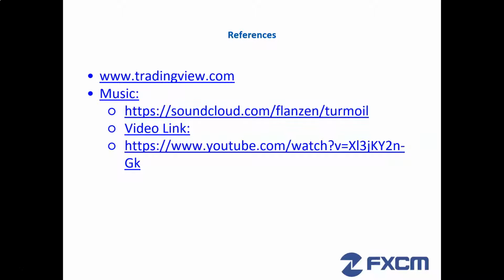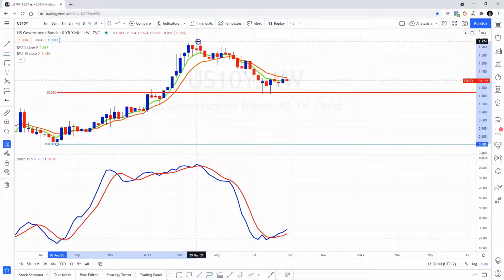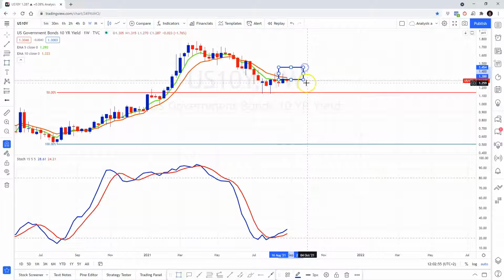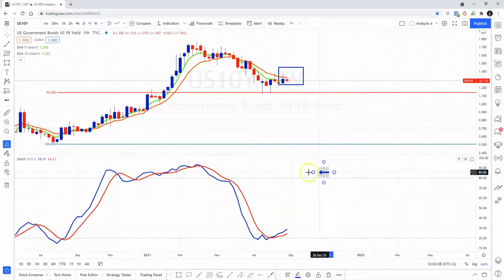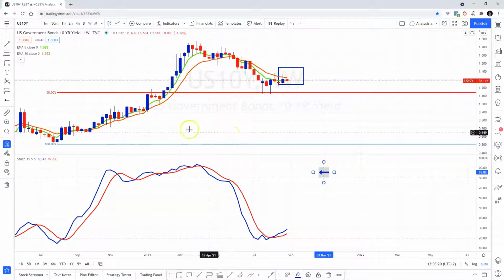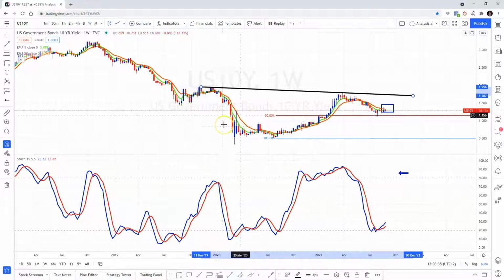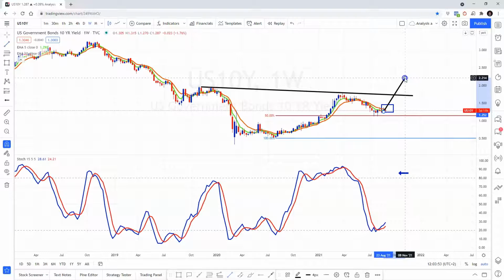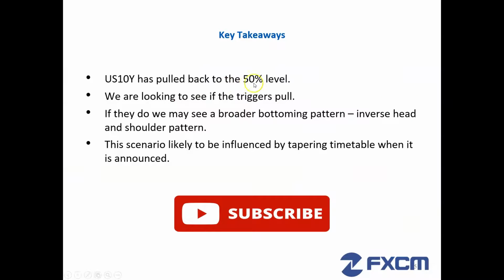US10Yr pulls back to 50% retracement but may be part of a larger basing pattern.